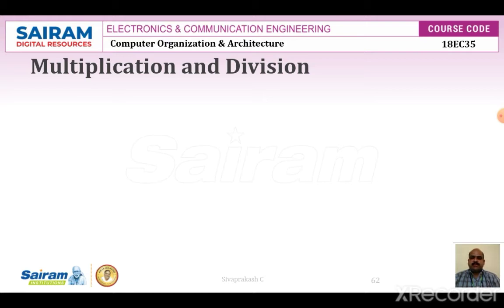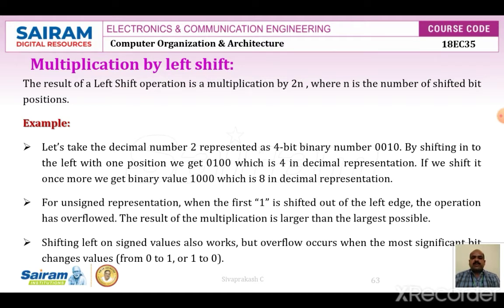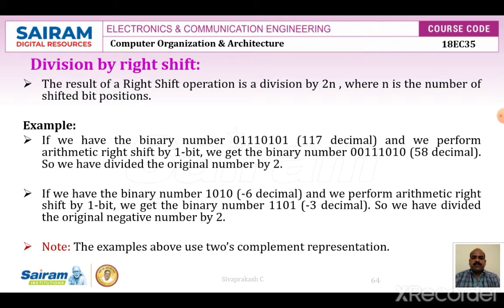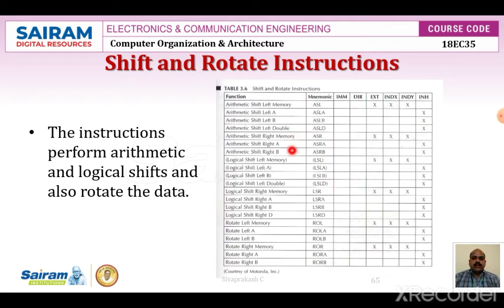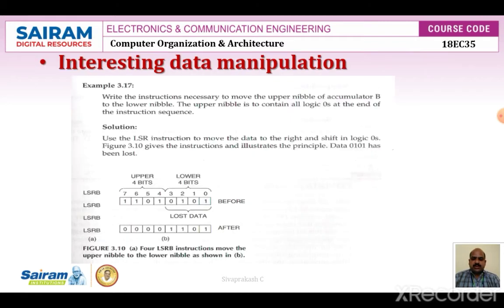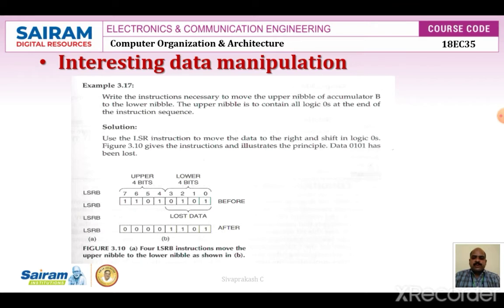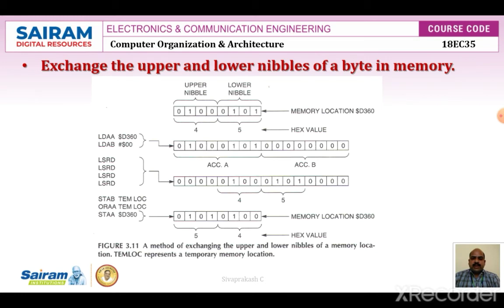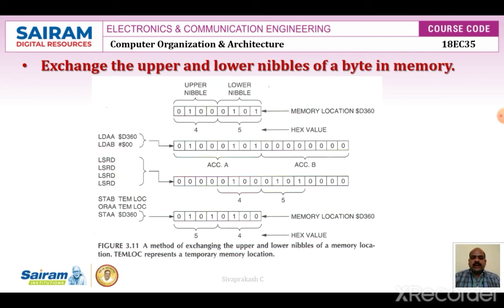Lecturevideo_18EC35_Module_2_Addressing Modes_Multiplication and Division_Sivaprakash C_8